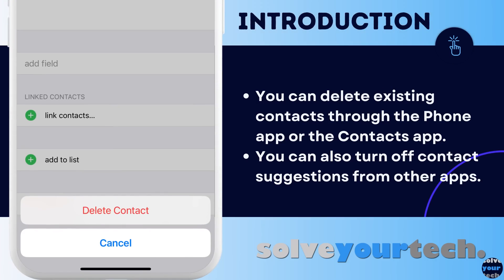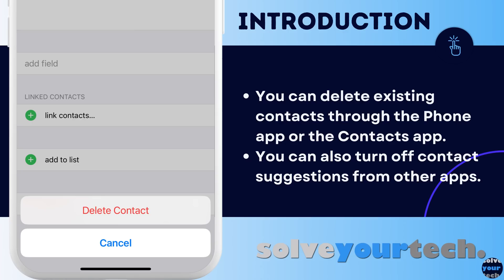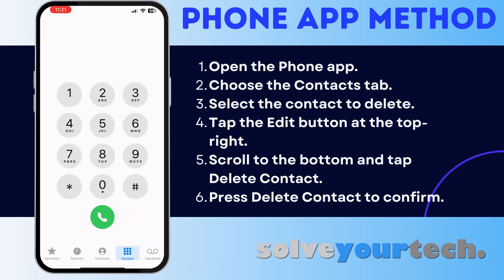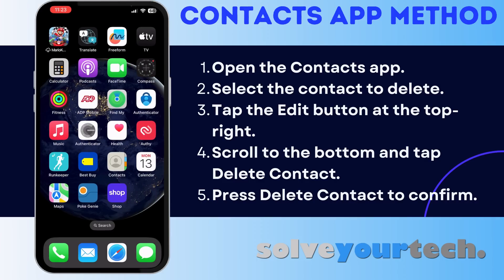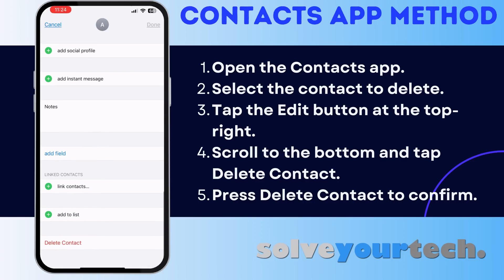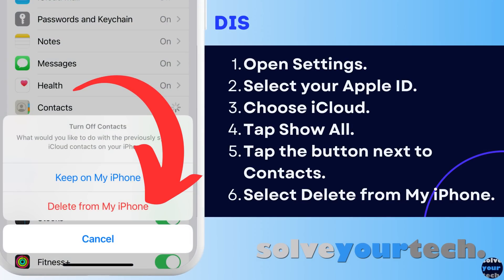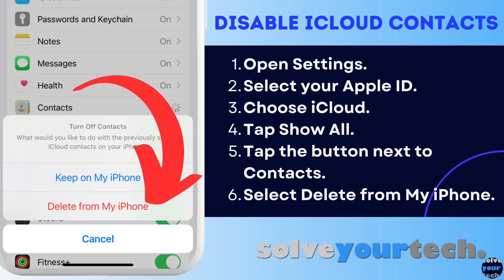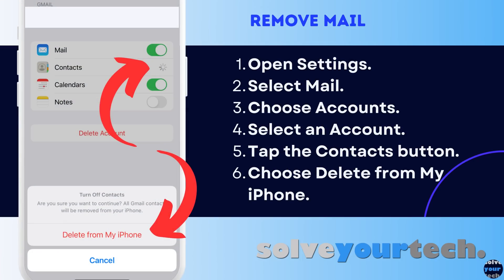How to Delete a Contact on iPhone (2 Options)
You can read more about how to delete a contact on iPhone

00:00 Title
01:19 How to Delete Contacts on iPhone
01:48 How to Remove iPhone Contacts Through the Contacts App
02:35 Summary
03:05 Deleting iCloud Contacts
03:36 Turning Off Contact Suggestions
04:01 Removing Contacts from an Email Account

If you want to delete a contact from your iPhone, you can use the following steps:

1. Open Phone and choose the Contacts tab, or open the Contacts app.
2. Select the contact.
3. Touch Edit.
4. Tap Delete Contact.
5. Choose Delete Contact again.

1st Method - How to Remove an iPhone Contact Using the Phone App

This approach demonstrates how to erase contacts from the Phone app.

Because of the Contacts app's perilous position, many users will never use it or even be aware that it exists. As a result, the Phone app replaces the other methods for adding, editing, and removing contacts.

Step 1: Launch the Phone application.

Step 2: At the bottom of the screen, tap the Contacts tab.

Step 3: Choose the contact you want to delete.

Step 4: At the top-right corner of the screen, tap the Edit button.

Step 5: Tap the Delete Contact icon at the bottom of the screen.

Step 6: Touch the Delete Contact button once again to finalize the contact's removal from your iPhone.

2nd Method - Remove a Contact Using the iPhone Contacts App

This solution is fairly similar to the first, however instead of the Phone app, the starting point is the default Contacts app.

Launch the Contacts app first.

Step 2: Choose the contact you want to delete.

Step 3: At the top-right corner of the screen, tap the Edit button.

Step 4: Scroll down to the bottom of this menu and tap the red Delete Contact icon.

Step 5: Confirm the deletion by tapping Delete Contact.

3rd Method - Disable iCloud Contacts on an iPhone
Your iPhone prefers to save your contacts in iCloud since it allows the phone to back up that information and makes it easier to utilize when you upgrade phones in the future.

But, you may prefer to manage your contacts through another account, and the inclusion of your iCloud contacts on your iPhone may be causing a problem. The steps below will show you how to turn them off.

Step 1: Go to the Settings menu.

Step 2: At the top of the menu, tap your name card.

Step 3: Click the iCloud button.

Step 4: Tap the Contacts button on the right.

Step 5: Choose the option Delete from My iPhone.

4th Method - How to Disable App Contact Suggestions

Your iPhone is capable of locating contacts in emails and other apps that it believes you may wish to utilize. You may, however, choose that it does not collect or suggest this information. This section will walk you through the steps to disable that functionality.

Step 1: Tap the Settings button.

Step 2: Scroll down and click on Contacts.

Step 3: To block your iPhone from proposing certain types of contacts, tap the button to the right of Contacts Discovered in Applications.

5th Method - How to Disable an Email Account from Syncing Contacts

This third technique will disable contact synchronization through one of your email accounts.

Because your iPhone handles account syncing on an individual basis, you must repeat this step for each email account on your iPhone for which you do not want to sync your contacts.

Step 2: Scroll down to the Mail option.

Step 3: At the top of the screen, tap the Accounts button.

Step 4: Choose an email account.

Step 5: Touch the Contacts button on the right.

Step 6: To erase these contacts from your smartphone, tap the red Remove from My iPhone button.

Is it Possible to Remove Multiple Contacts on an iPhone?

When working with a large number of contacts on the iPhone operating system, you may not need to know how to delete a single contact but may be curious about how to remove several contacts.

This is not something you can do with the default apps on your iPhone, but it is possible with a downloadable app. Simply go to the App Store and download the Groups app, then use the program's tools to display all of your contacts and choose each one that you want to remove.